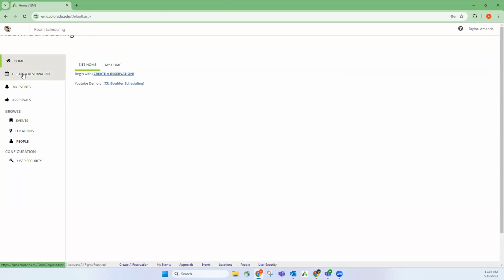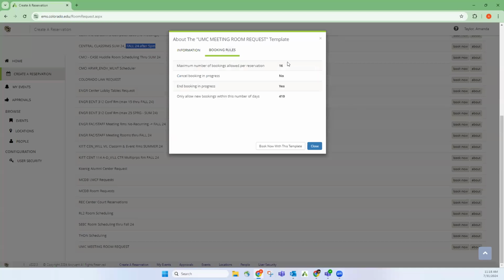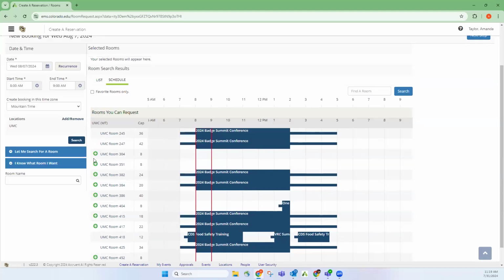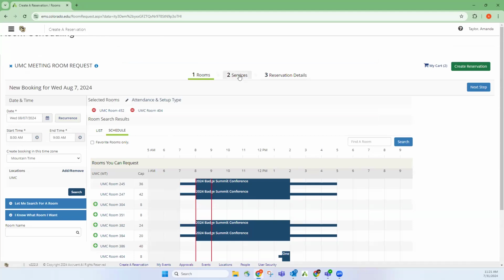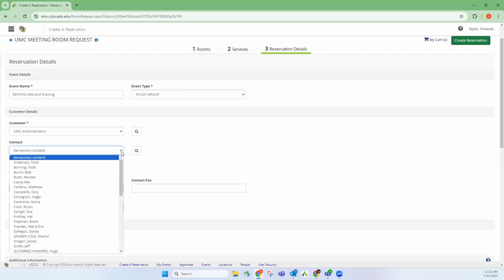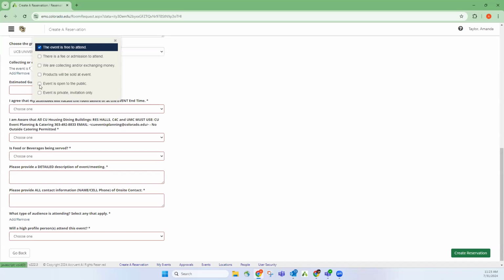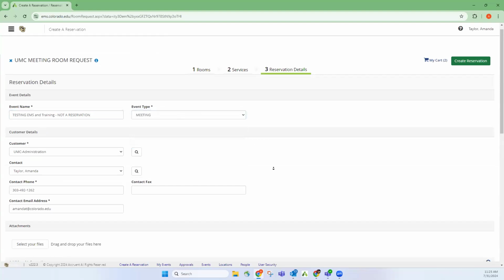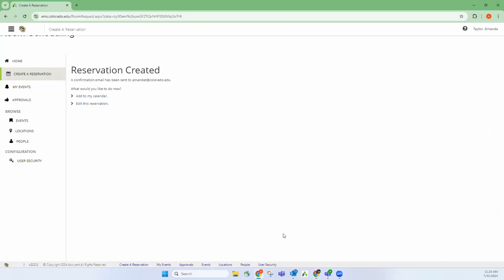EMS Web App – Single Booking Date Reservations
This tutorial describes how EMS Web App Users can create a simple, single date reservation